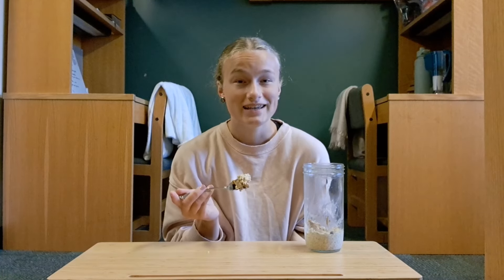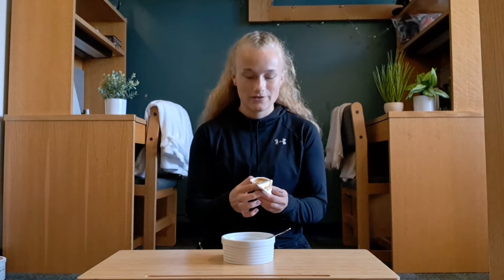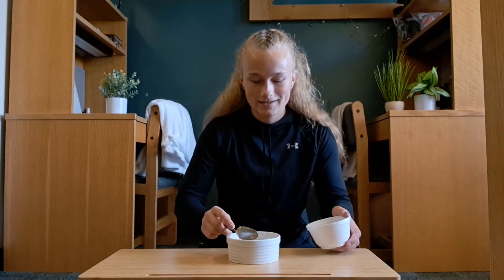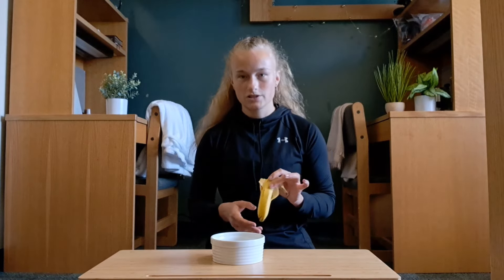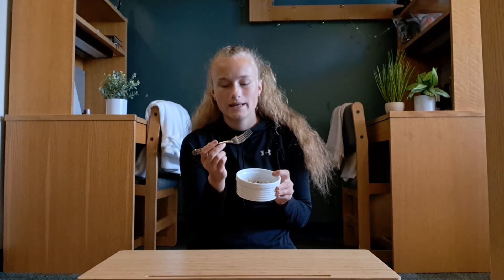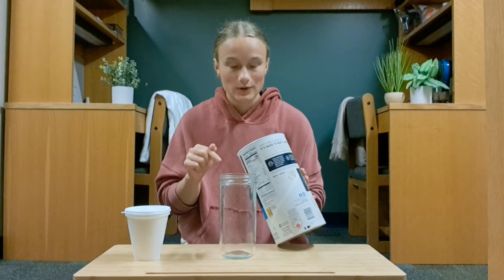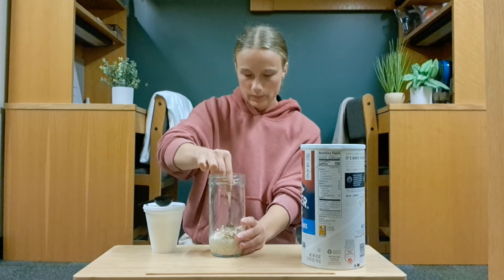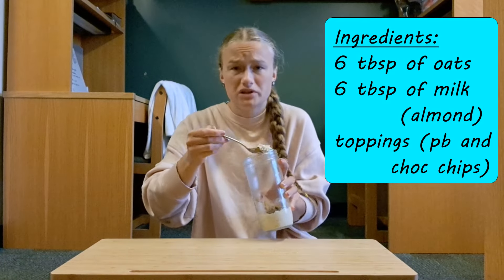Snacks To Keep College Athletes Full - Oats Edition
If you are a college student and athlete who is always hungry, here are 3 quick and easy recipes to help you stay full for longer! No oven or stove is needed, only a microwave and fridge for different snacks!💜